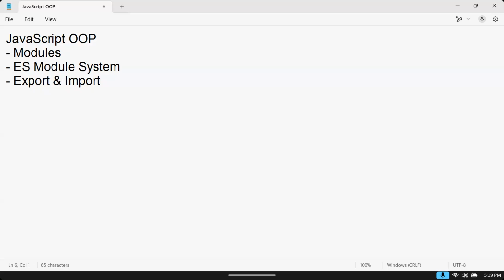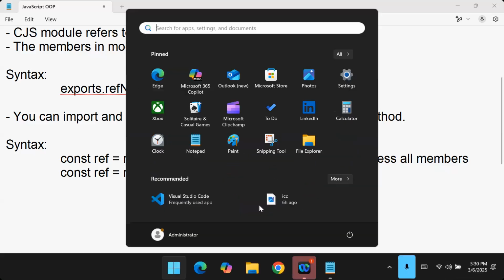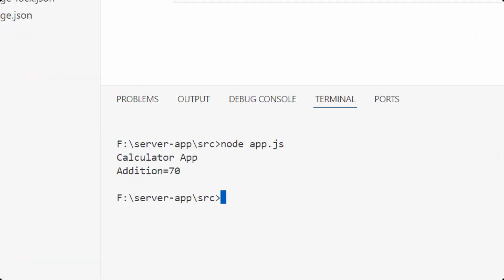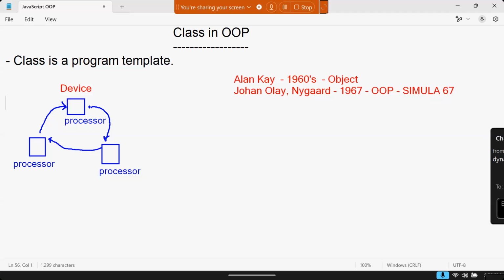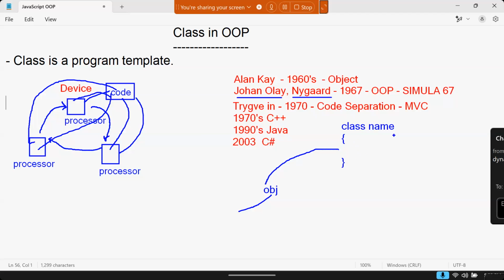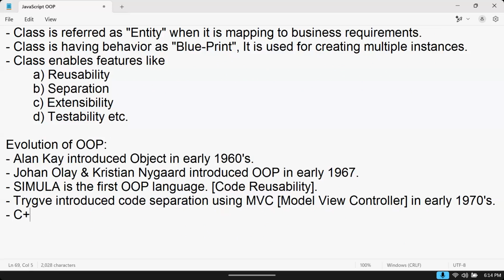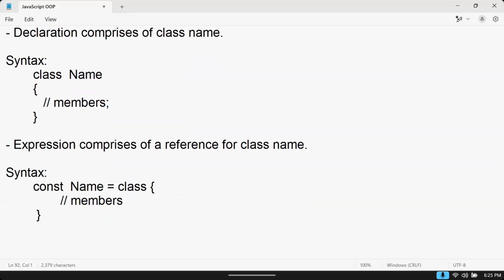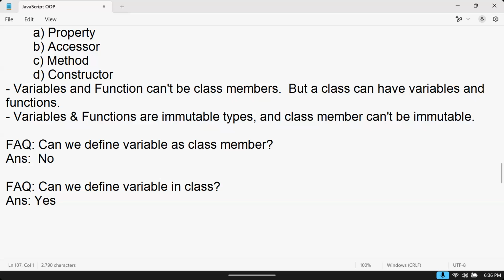L-31 Common JS modules & class